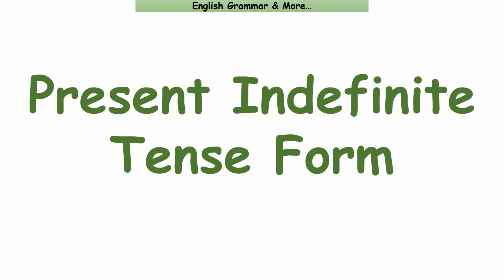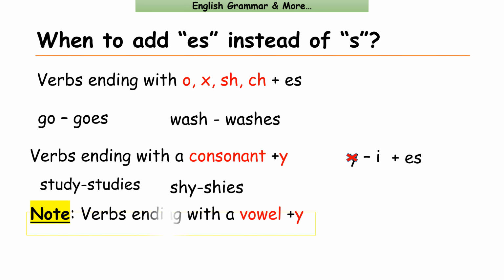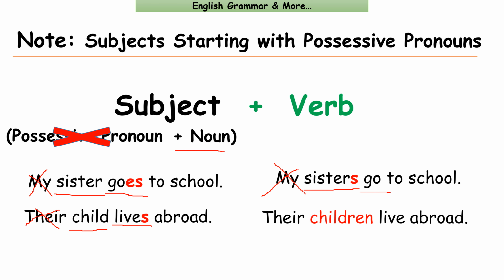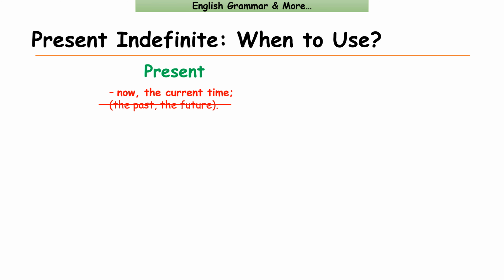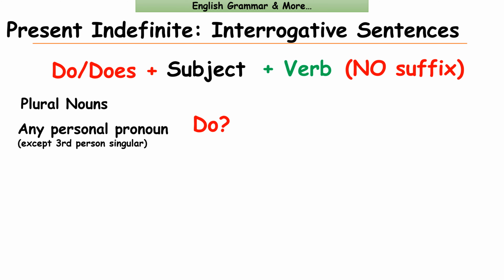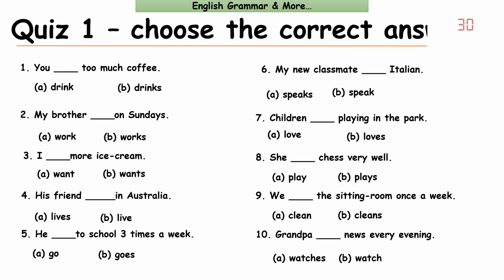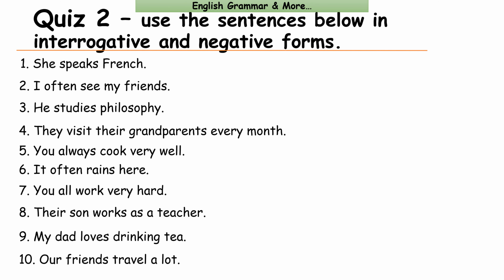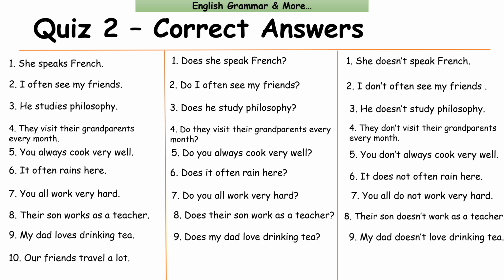Present Indefinite Tense Form in English /When and How to Use it in a Sentence /All You Need to Know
In this video you will get to learn when and how to use Present Indefinite Tense Form in a sentence. In addition, you will be provided two assignments/quizzes to practice everything you have learned  in the video. Please feel free to write any questions or unclarity you may have in the comments section, I will try to respond to your queries.